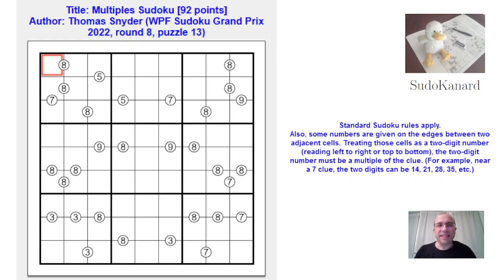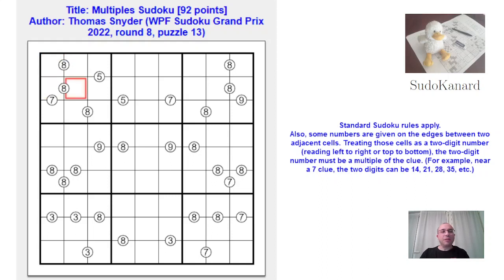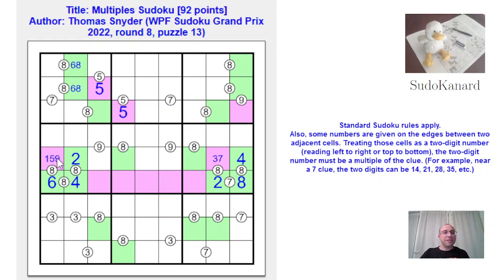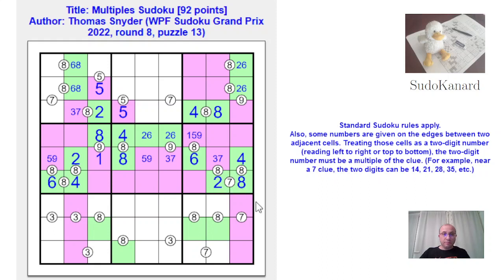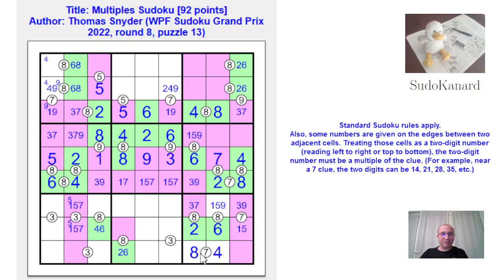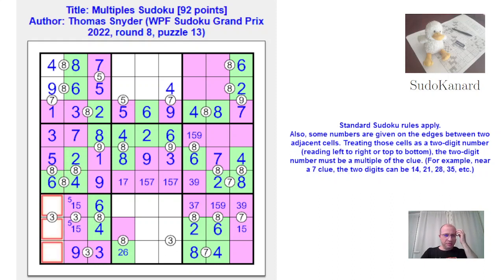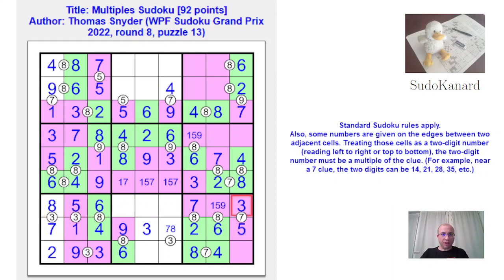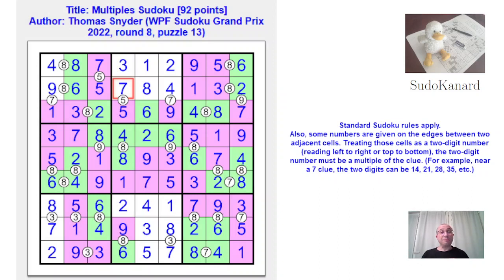[Eng] Multiples Sudoku, by Thomas Snyder (WPF Sudoku Grand Prix 2022, round 8, puzzle 13)